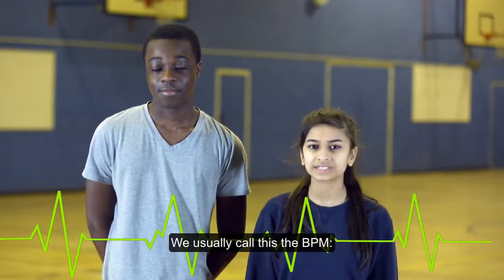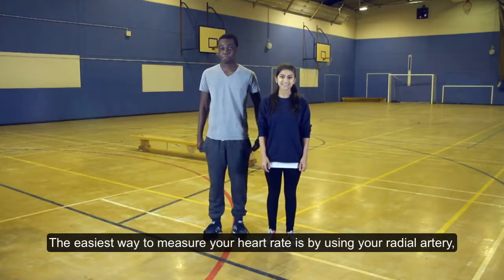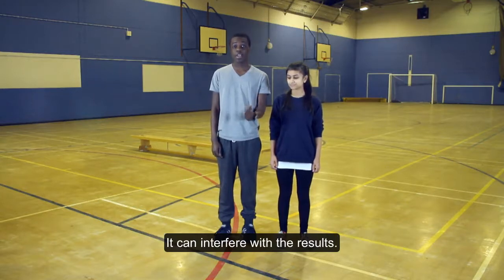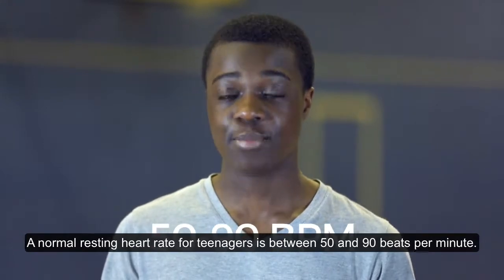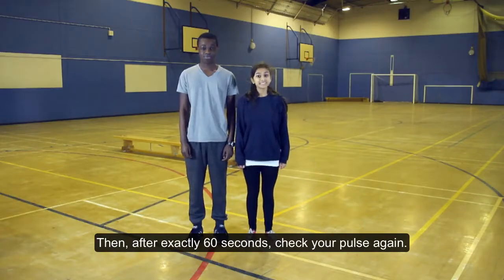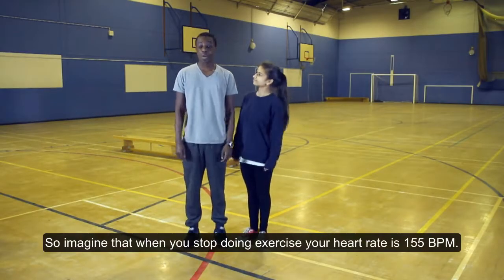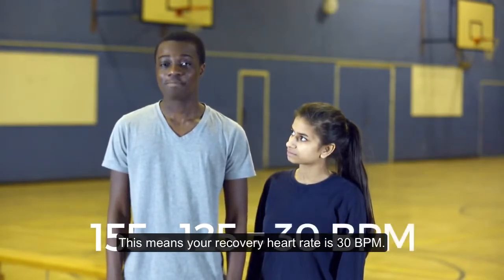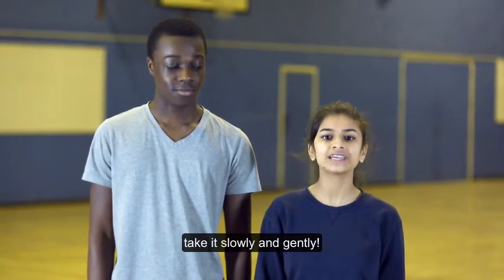B1+ UNIT 7 Life skills video SUBTITLES